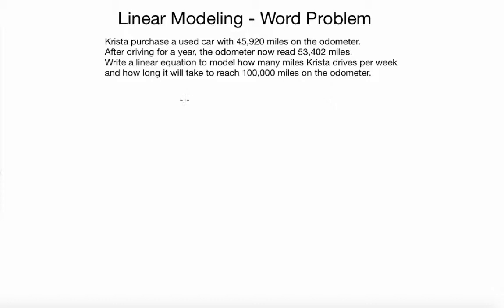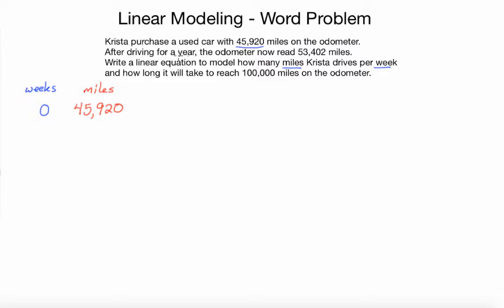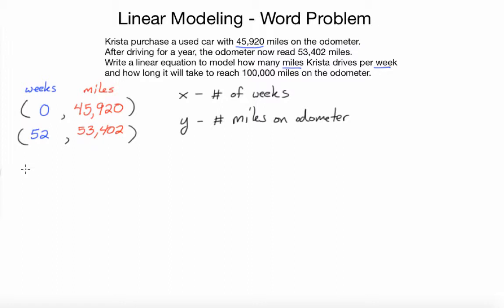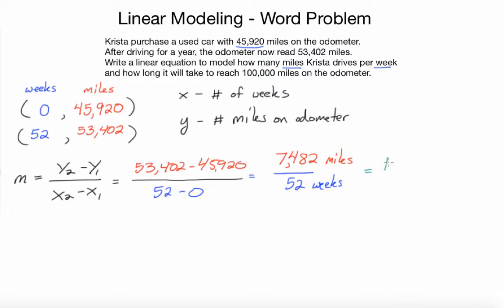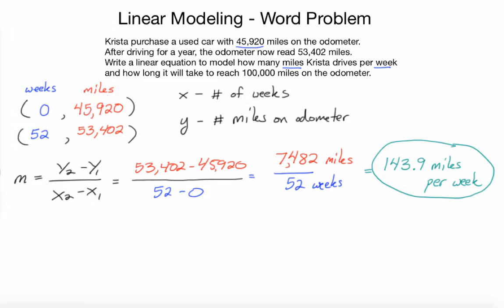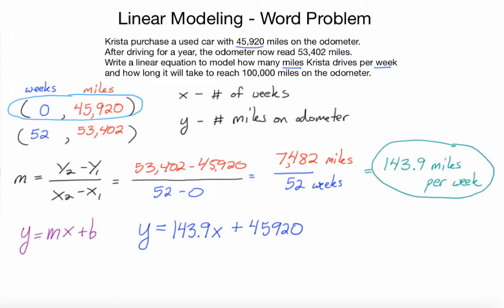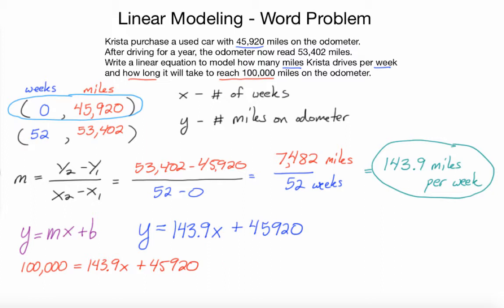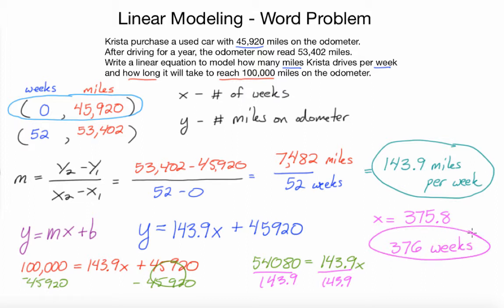Linear Equations Lesson 22 Word Problem Example 2